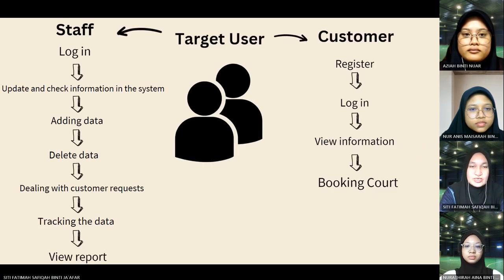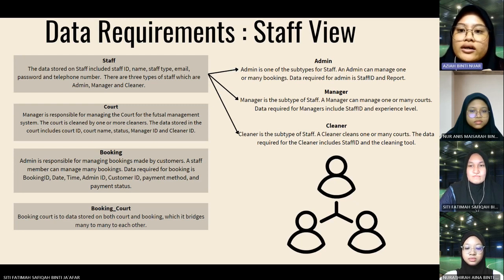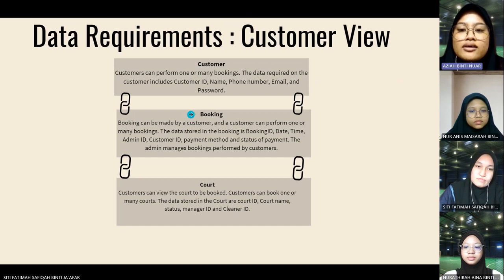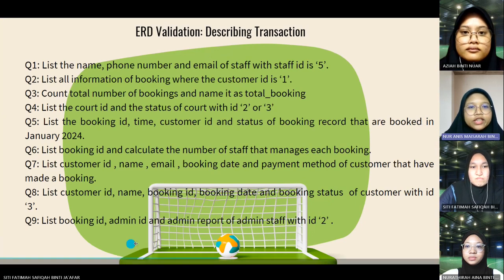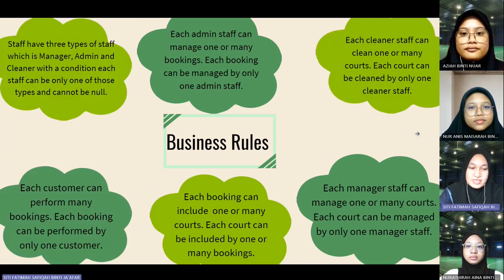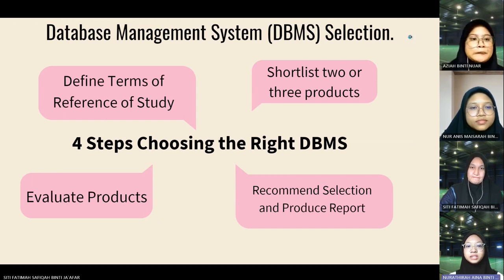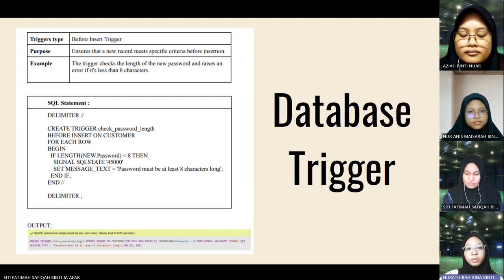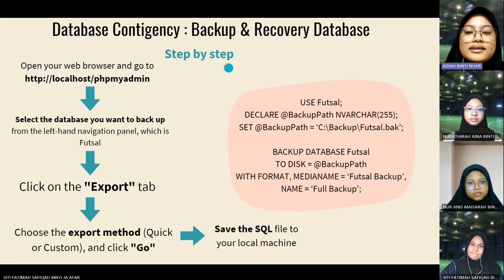BITP 2313 PRESENTATION FUTSAL MANAGEMENT SYSTEM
FINAL PROJECT